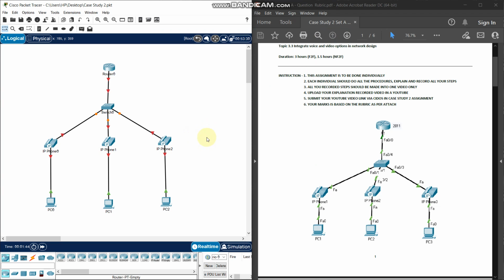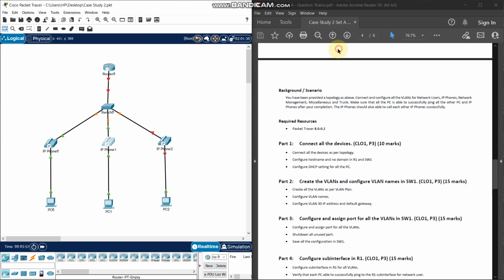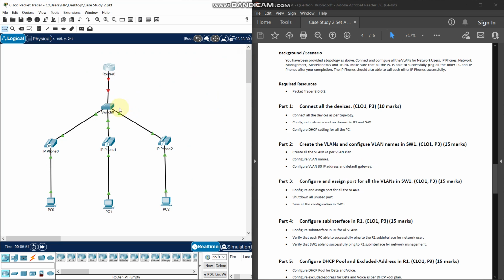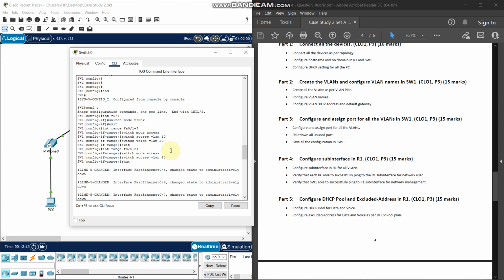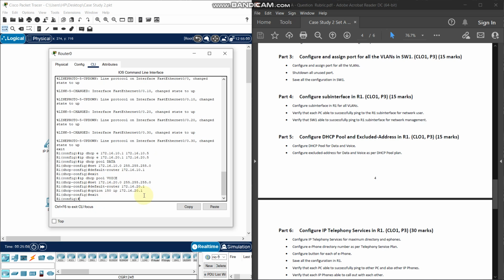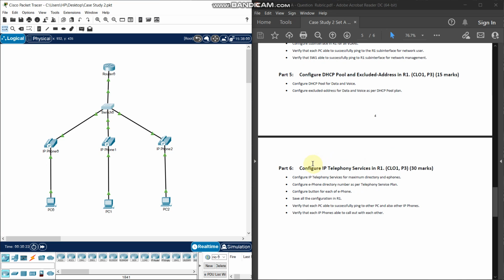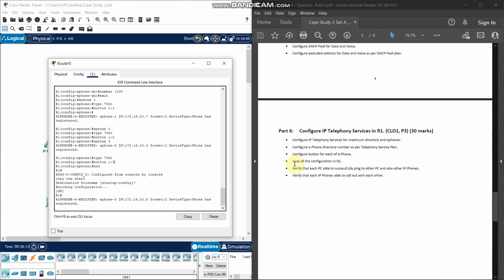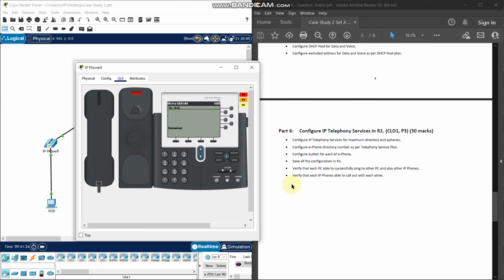Case Study 2 - Network Design